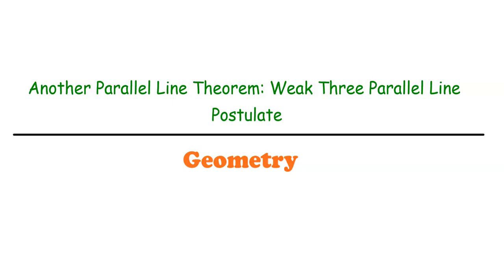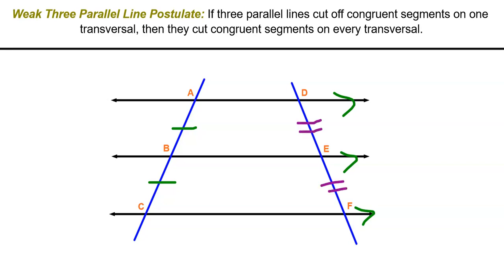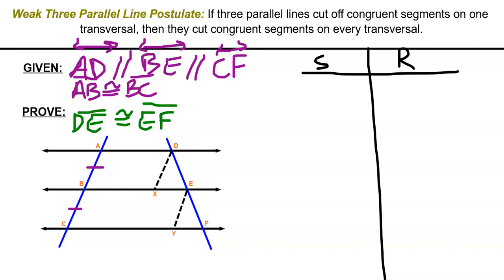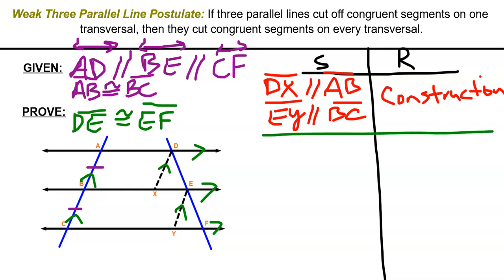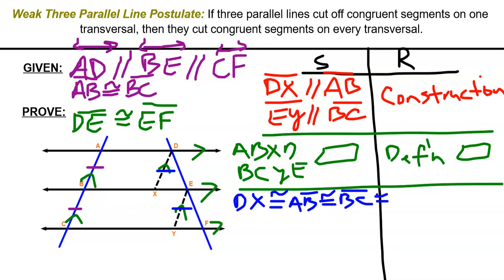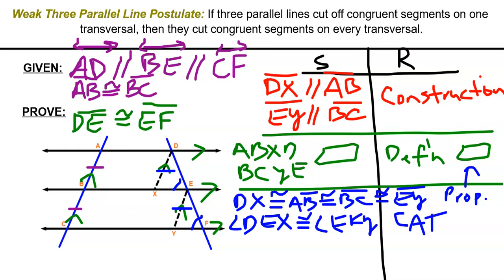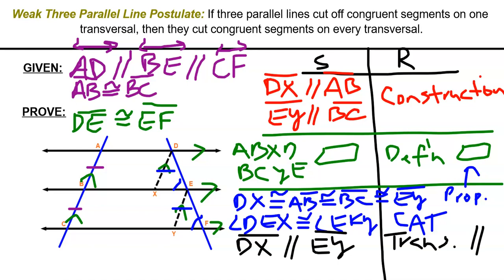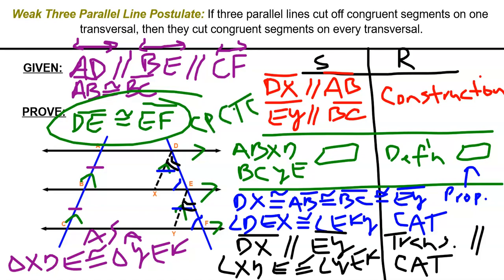Weak Three Parallel Line Postulate